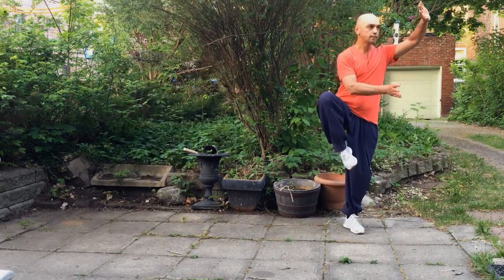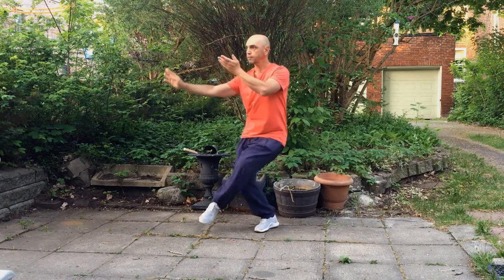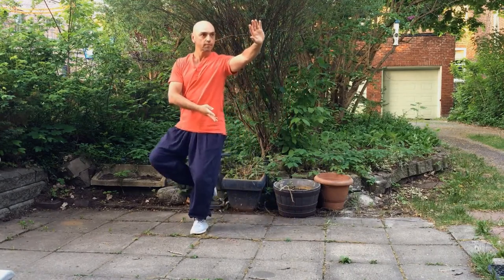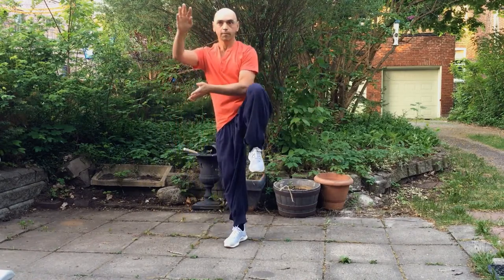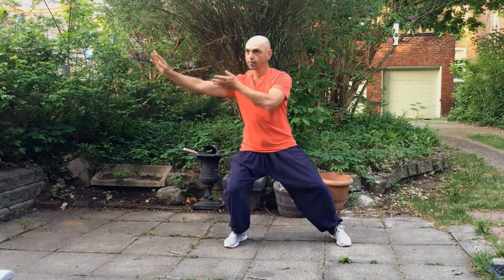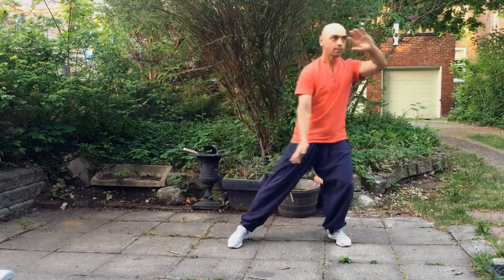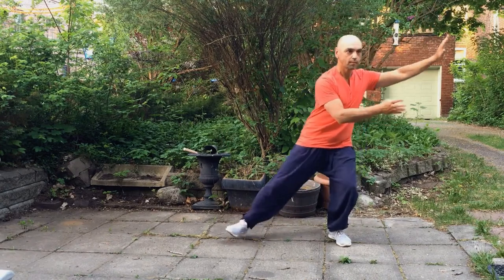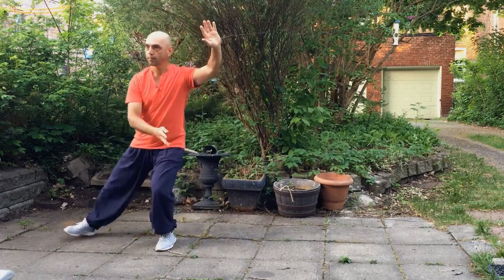Tai Chi Stability, Mobility and Relaxation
Practice this exercise for Stability, Mobility and Relaxation as Advanced Practice.